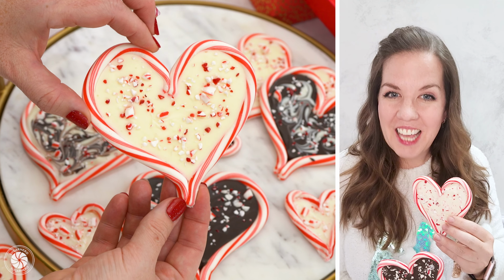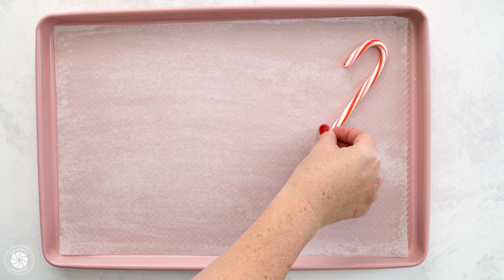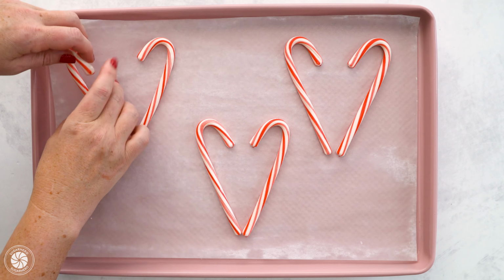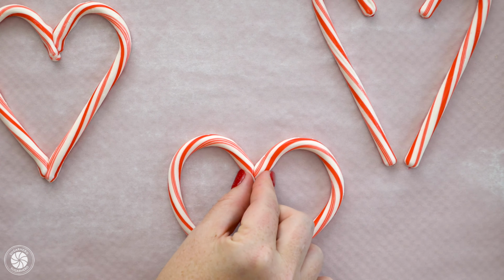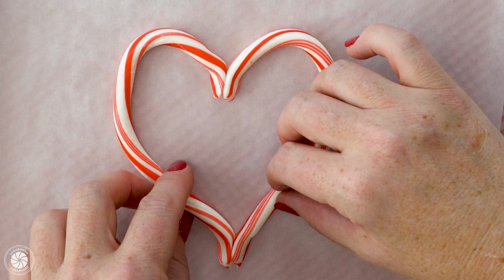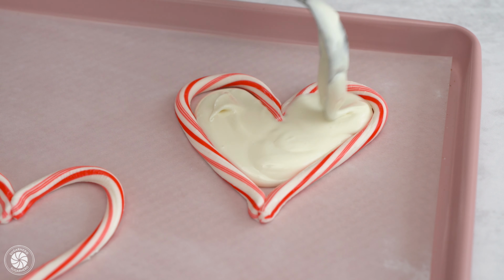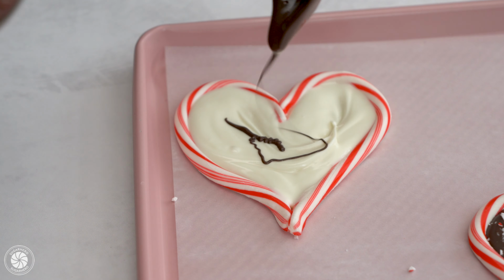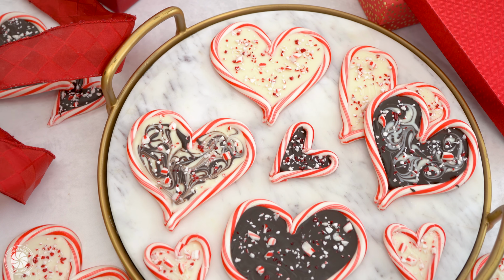Easy Holiday Treat: How to Make Candy Cane Hearts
Make your holiday sweeter with homemade candy cane hearts!  ❤️🤍  This recipe is more like a magic trick - just heat and shape candy canes into heart shapes, then fill with chocolate and peppermint bits for a minty, chocolatey treat. They're perfect as dessert toppers or edible gifts!

⏰ TIMESTAMPS:

00:22 Prep and arrange the candy canes
00:35 Bake the candy canes
00:45 Shaping canes into hearts, tips for best results
01:28 Adding chocolate to the center
01:45 Making chocolate swirled hearts

🙋‍♀️ ABOUT ME
I’m Elizabeth LaBau, but you can call me SugarHero! I’m a former pastry chef turned blogger, cookbook author, and baking instructor, and I consider myself sugar’s #1 fan. 👆 My passion is teaching people of all experience levels how to bake delicious, beautiful desserts in their home kitchens.